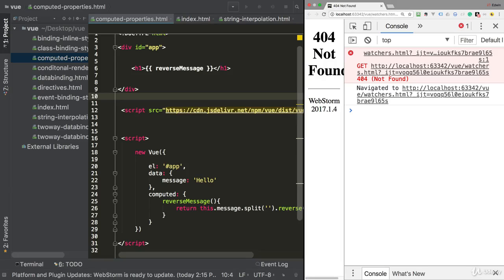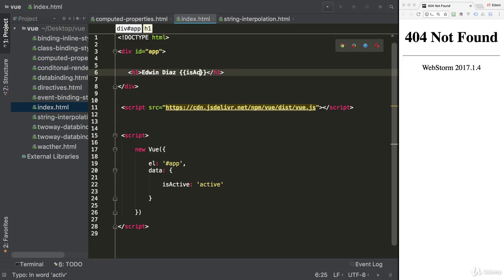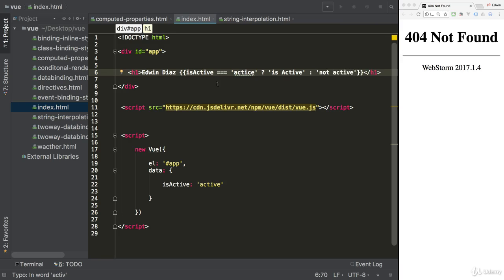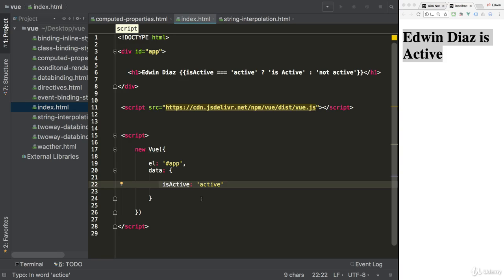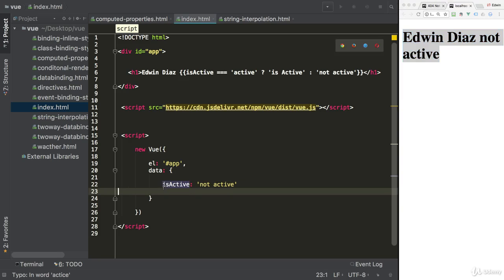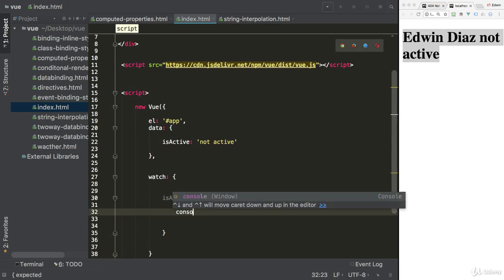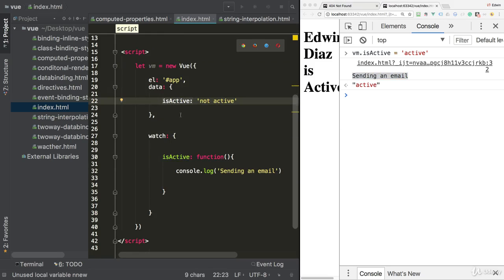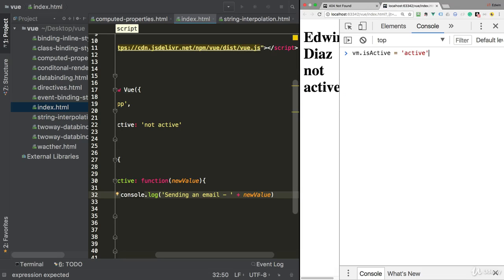Vue js Fast Crash Course (Part 15)2019